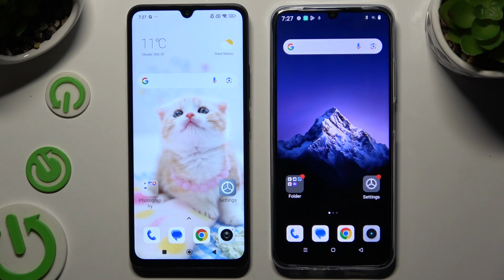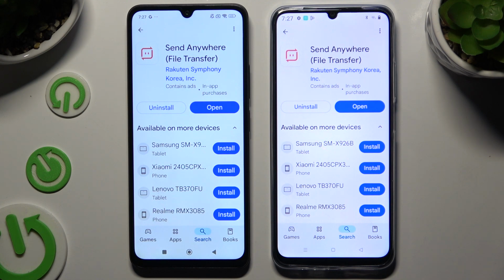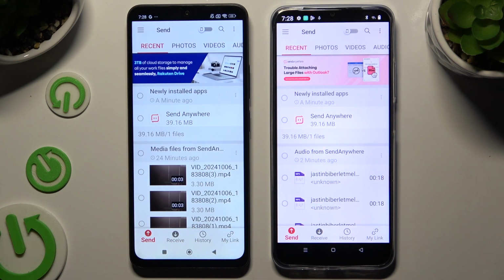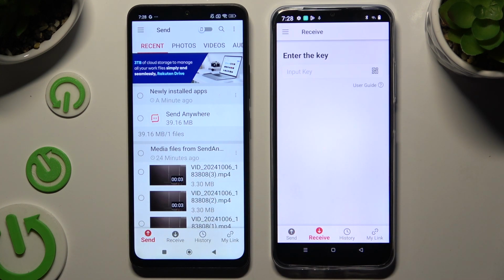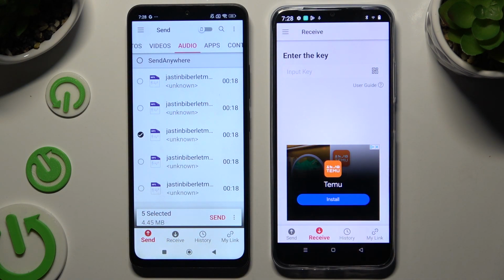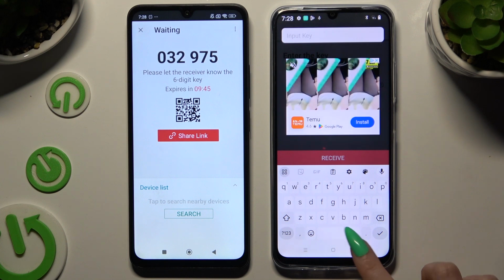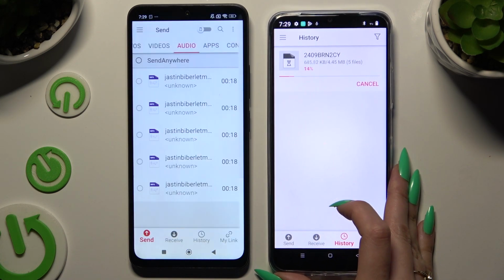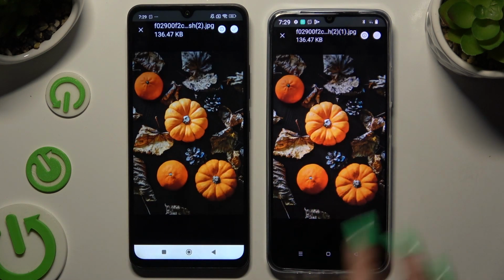How to Transfer Files Redmi A3 Pro to an Android Device - Send Anywhere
Want to quickly move your files from your Redmi A3 Pro to another Android device? With Send Anywhere, it’s as simple as a few taps! Whether it’s your latest photos, important documents, or your favorite music tracks, Send Anywhere allows you to send large or small files without any hassle. There’s no need for cables or complicated settings—just install the app on both devices, choose your files, and share them instantly using a secure transfer code. It’s the fast, easy, and reliable way to share your content between Android devices, no matter where you are.

How to Quickly Share Files from Redmi A3 Pro to Another Android Device with Send Anywhere?
How to Transfer Files Seamlessly Between Redmi A3 Pro and an Android Phone Using Send Anywhere?
What’s the Easiest Way to Send Files from Redmi A3 Pro to Android Using Send Anywhere?
How to Effortlessly Move Files from Redmi A3 Pro to Android Devices with Send Anywhere?